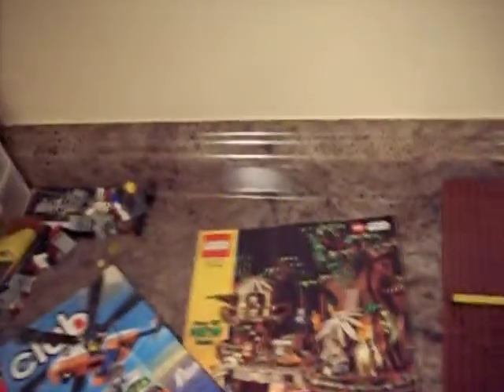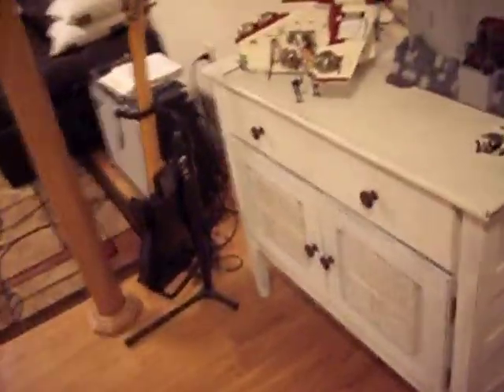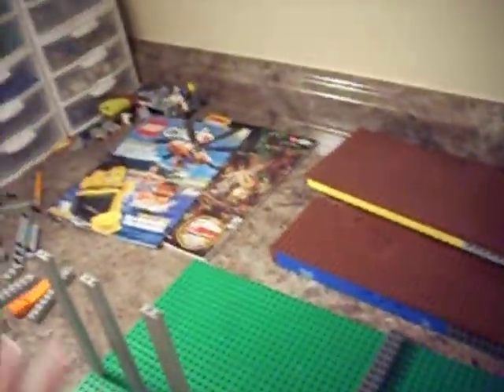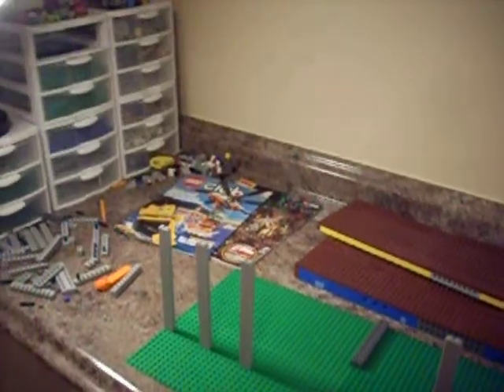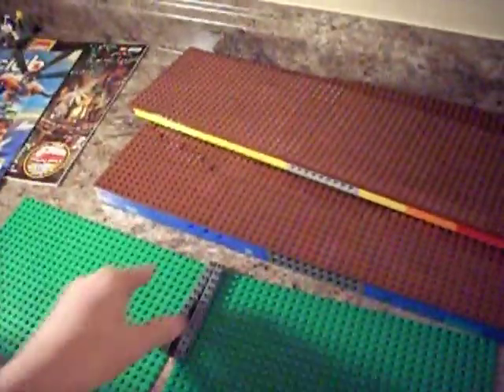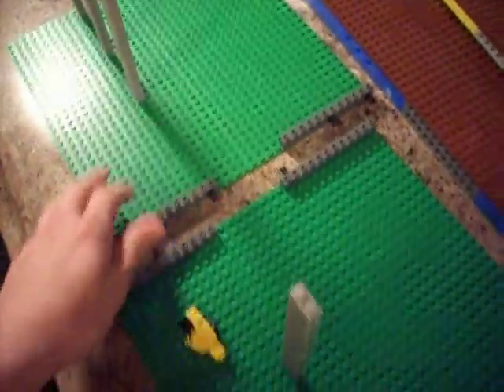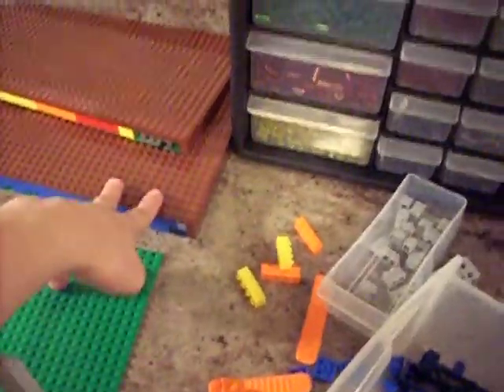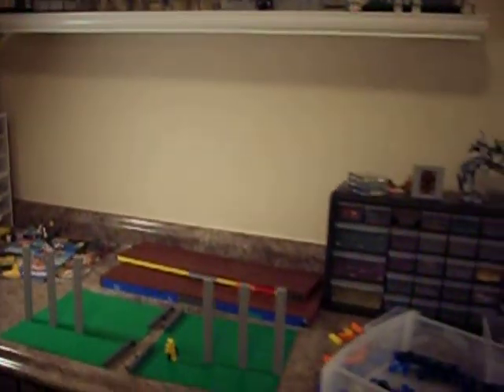Lego Update #6- Really long update